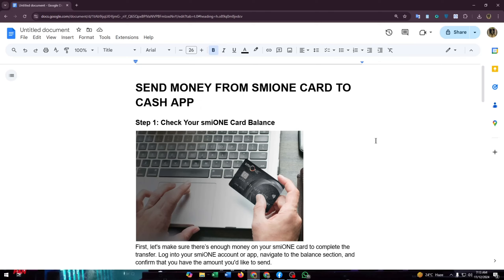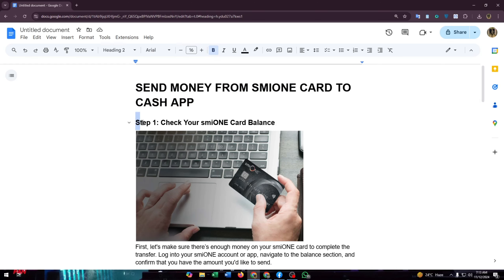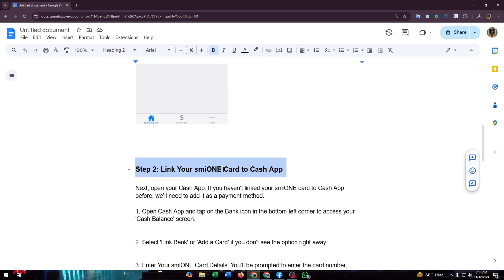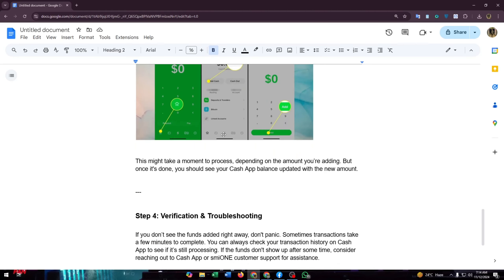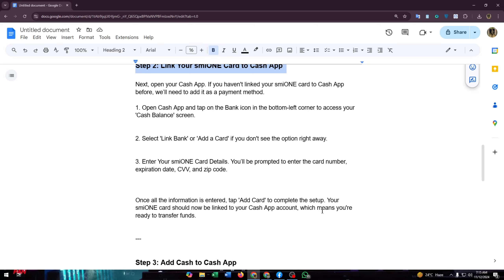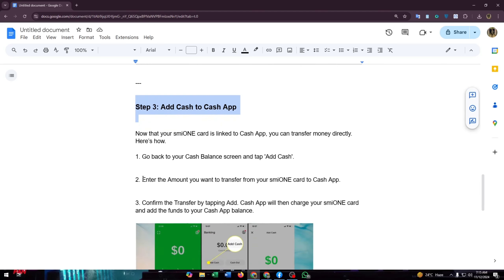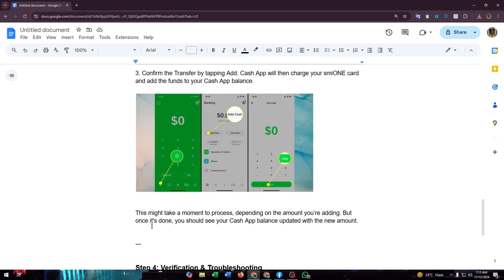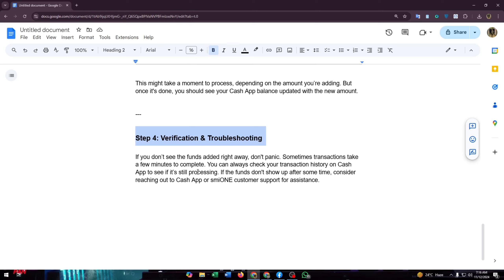SEND MONEY FROM SMIONE CARD TO CASH APP | Easy Step-by-Step Guide!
How to Send Money from Smione Card to Cash App | Easy Step-by-Step Guide!

Want to transfer funds from your Smione card to Cash App? In this video, we'll show you exactly how to send money from your Smione card to your Cash App account quickly and easily. Whether you want to make payments, transfer money to friends, or use it for online purchases, we've got you covered!

💸 What you'll learn in this video:

How to link your Smione card to Cash App
Step-by-step instructions for transferring money
Common issues and troubleshooting tips
How to make sure your transfer goes smoothly
✨ Get ready to easily manage your finances and make secure transfers with just a few simple steps!